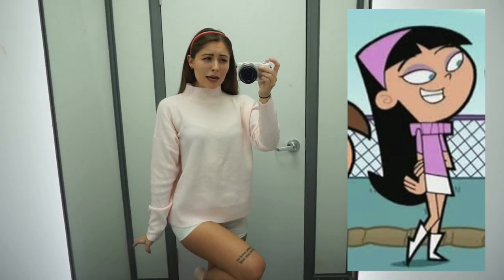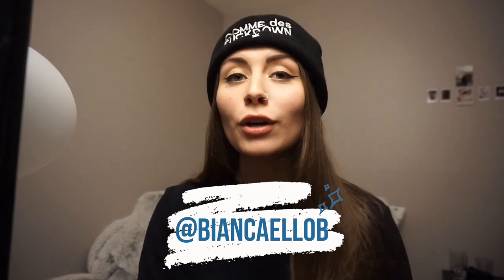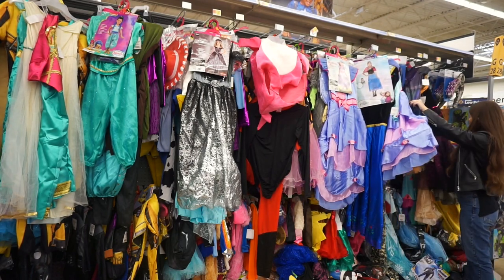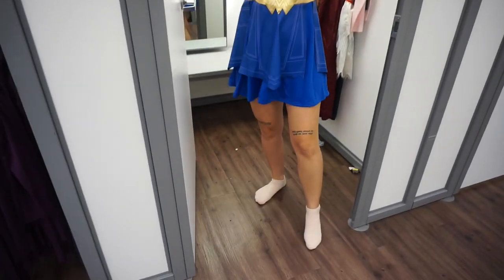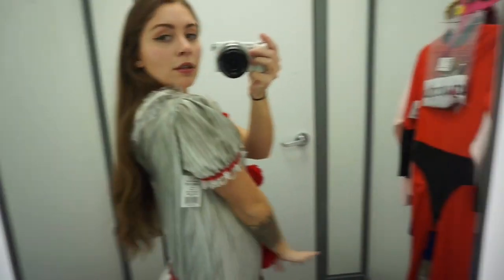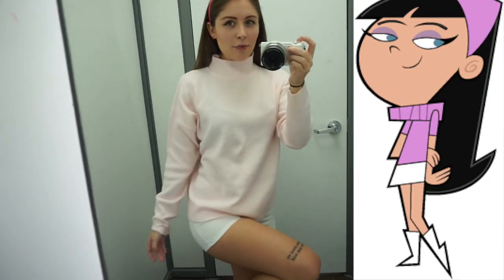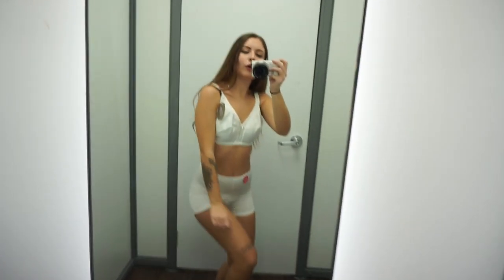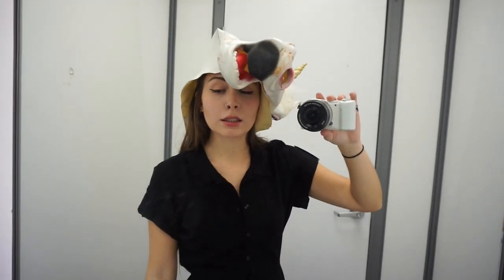DIY HALLOWEEN COSTUMES FROM WALMART + try on haul!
Hi! Here's some last minute DIY Halloween costumes from Walmart! Hope you enjoy this try on haul and get inspired for Halloween if you're as last minute as I am... Let me know which was your fav DIY or your fav children's costume, xo!